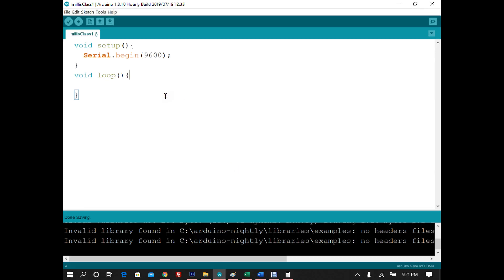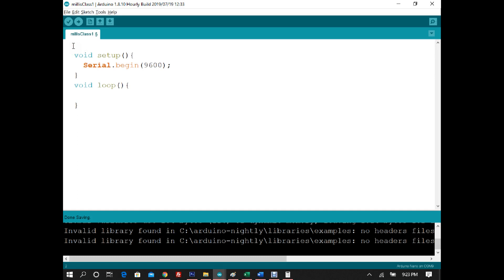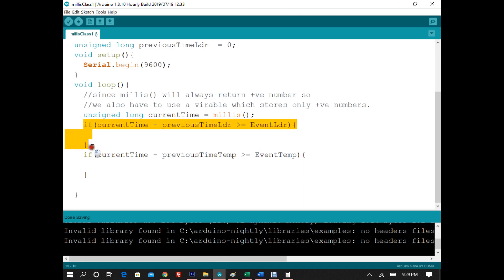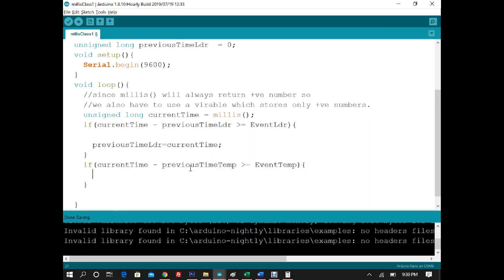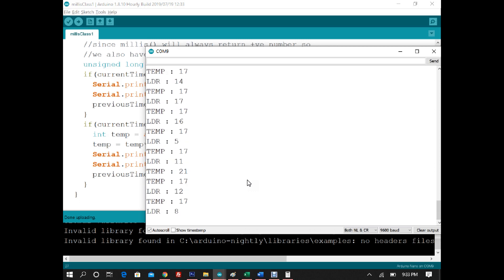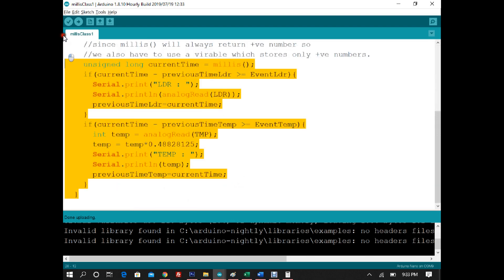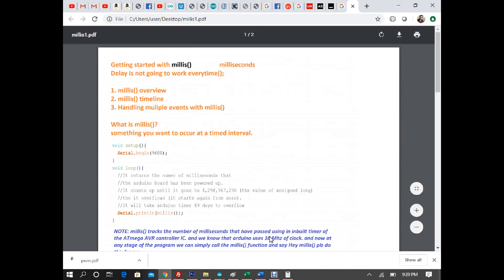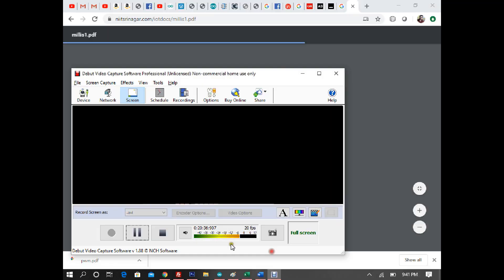Multitasking using millis() Part2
Arduino timed events using millis